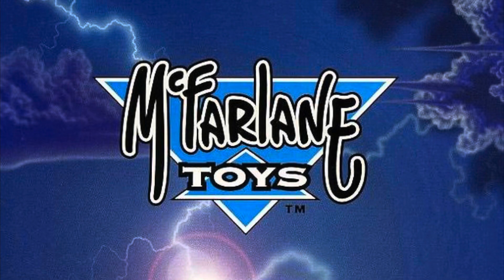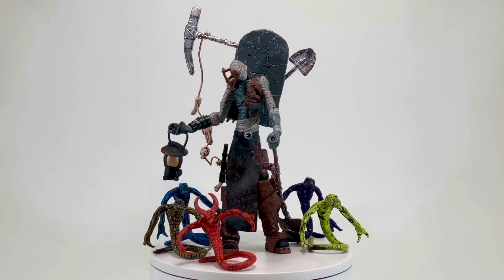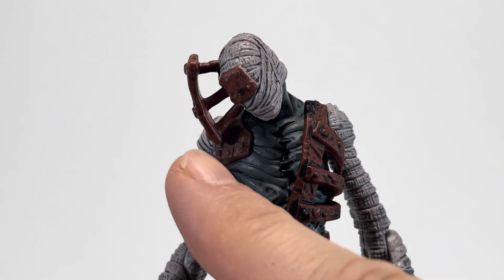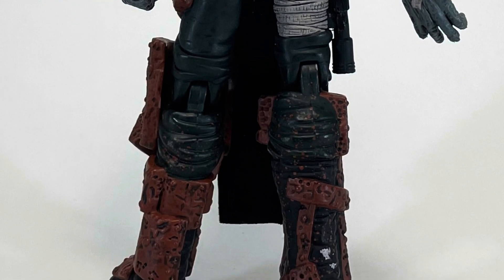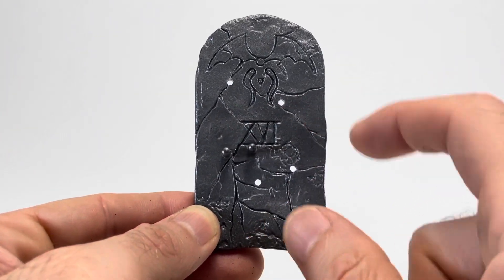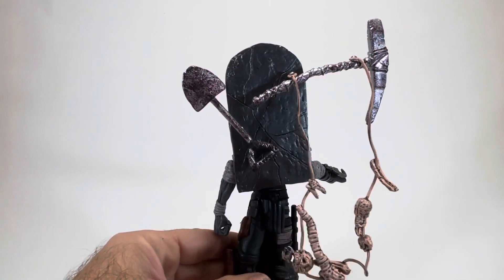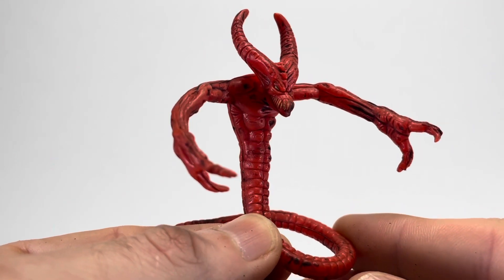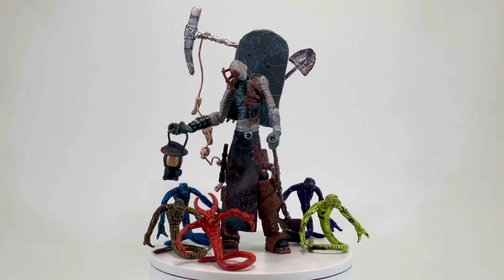KREED’S COLLECTION Grave Digger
Welcome back to another episode of Kreed's Collection and episode six of "The Return of the Four Weeks of Halloween"! Today we are taking a look at Grave Digger from the 1997 Spawn toy line by McFarlane Toys. The Grave Digger is actually a grave robber with a group of snake like minions and tools for his ghoulish work. Only two spooky themed episodes left with the last two being next week on Monday for another modern toy and Wednesday for a vintage one!